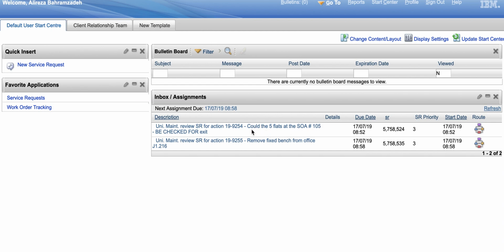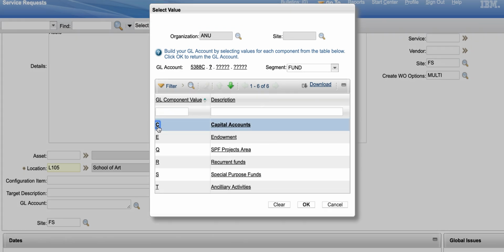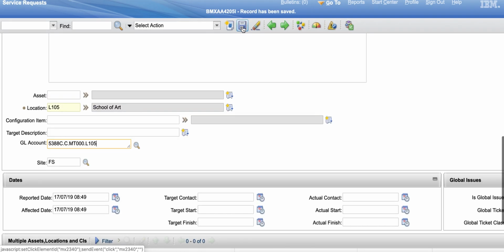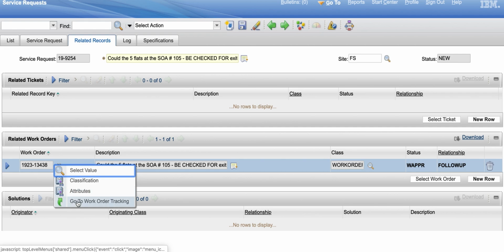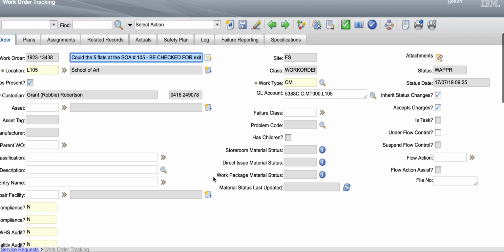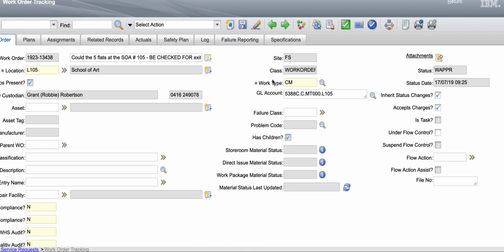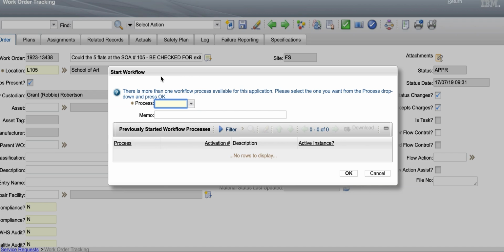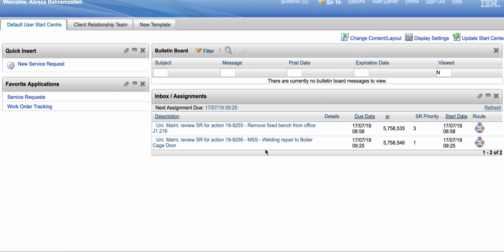Training for corrective schedulers - Tutorial 1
This tutorial is about how to convert a service request to a work order in MAXIMO by a corrective schedulers. This video can be used in conjunction with "CR team corrective scheduling training manual" which was prepared by Louana Gaffey and reviewed by Client Relationships team members.